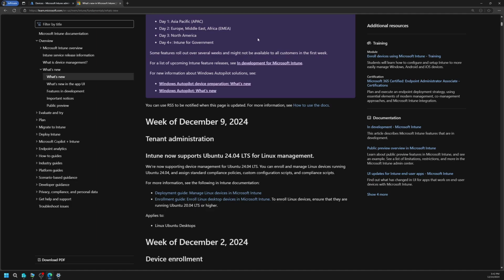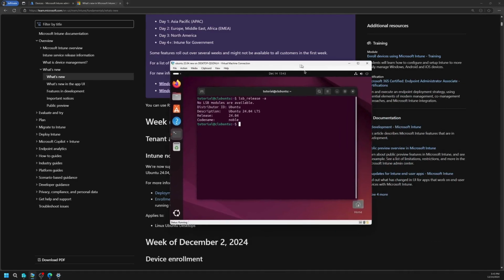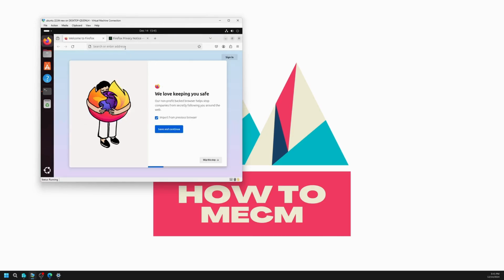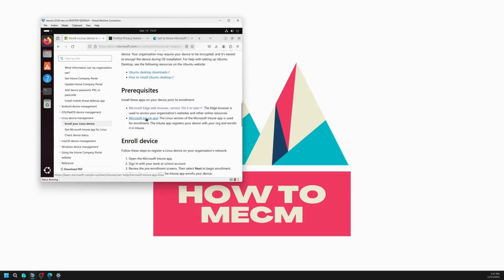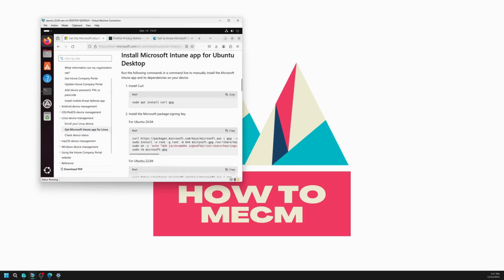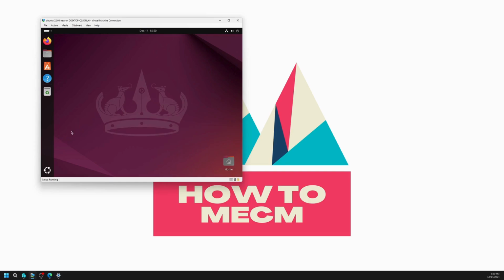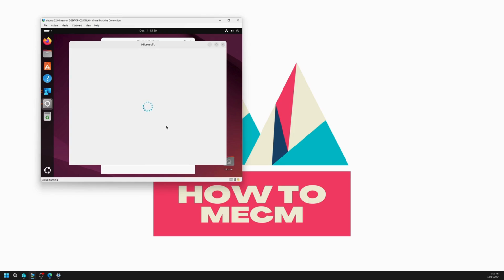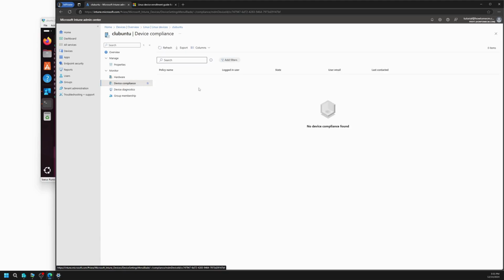How to ENROLL UBUNTU 24.04 in MICROSOFT INTUNE: Step-by-Step Guide